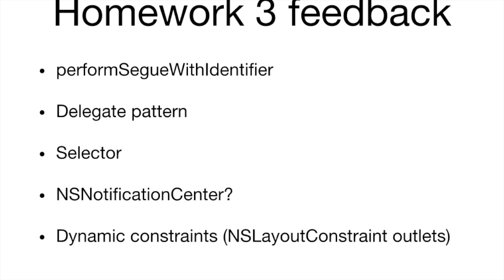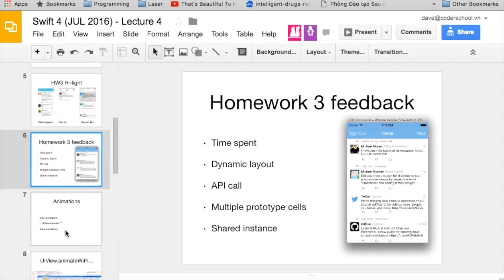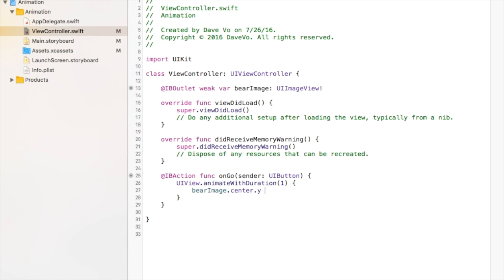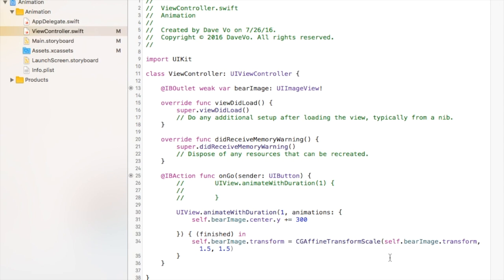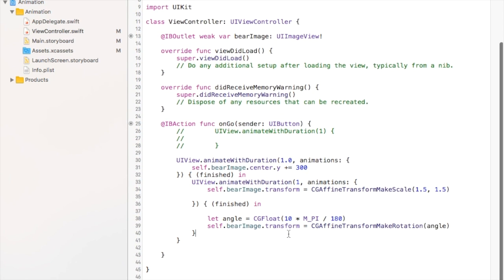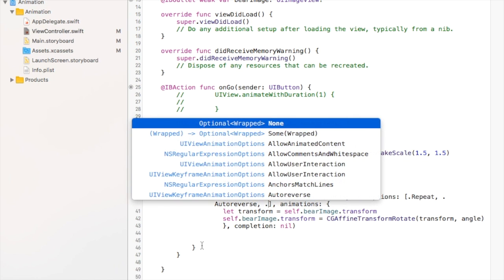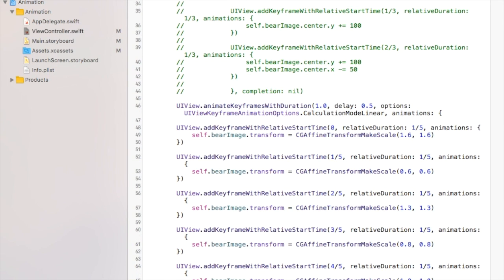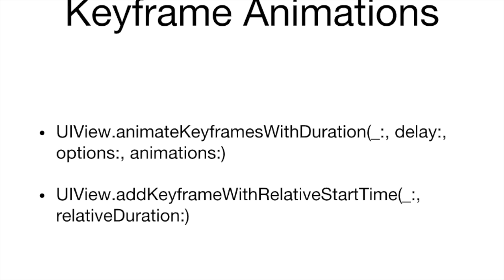CoderSchool_Week4_Animation